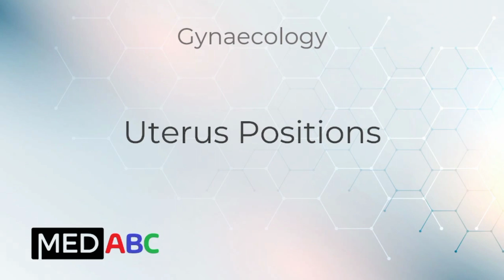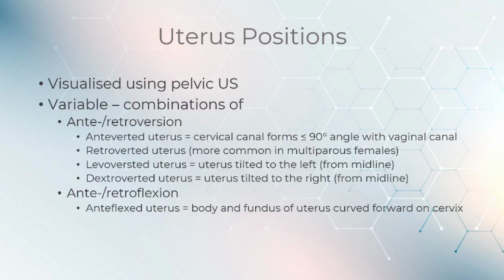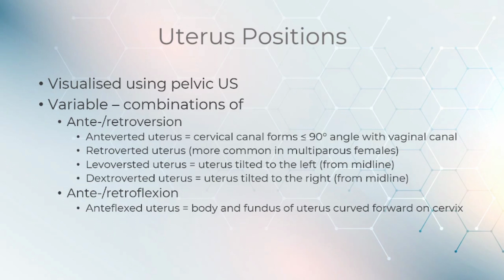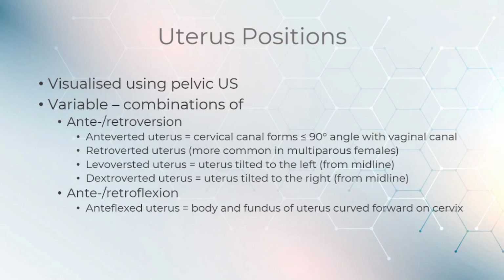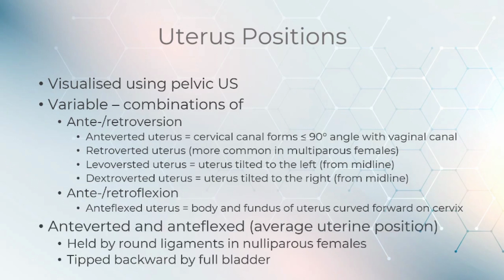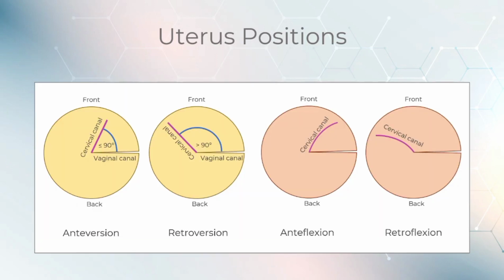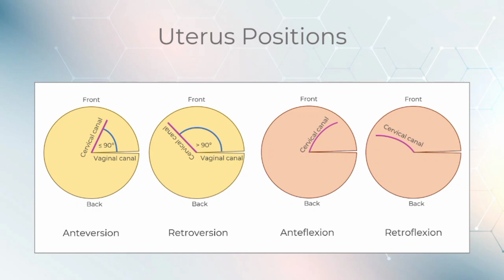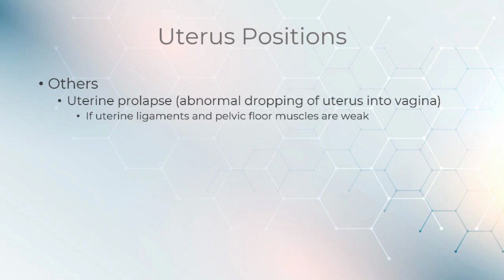MedABC l Gynaecology l Uterus Positions l Visit Now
Today's Knowledge:👩‍🏫🧐

Making Med School Easy and Fun!

We provide medical resources to help students achieve their goals and maintain a healthy lifestyle.

Looking for a Medical Online Learning? Register Now!